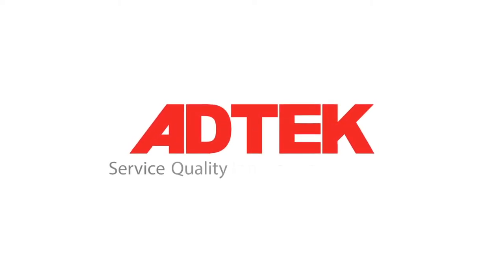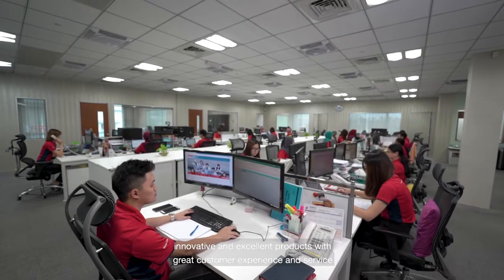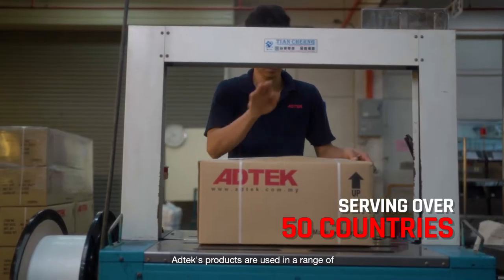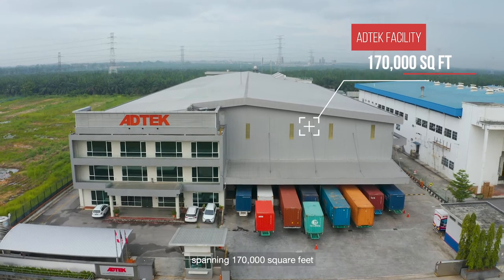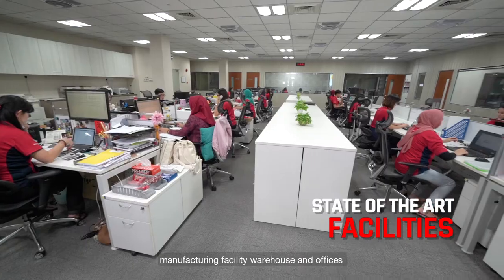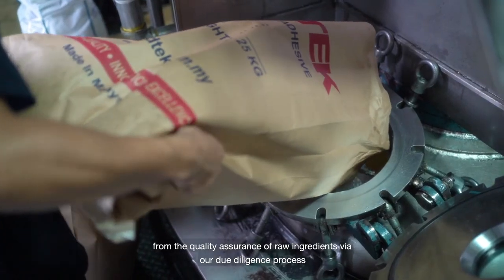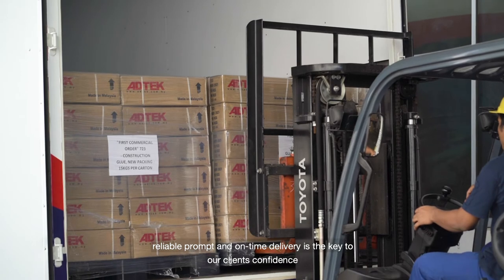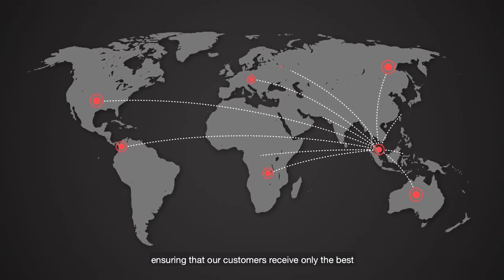Adtek Consolidated Corporate Video